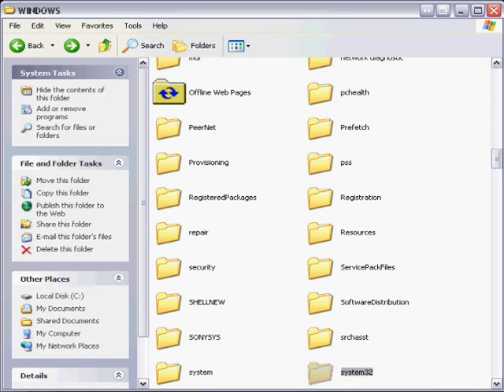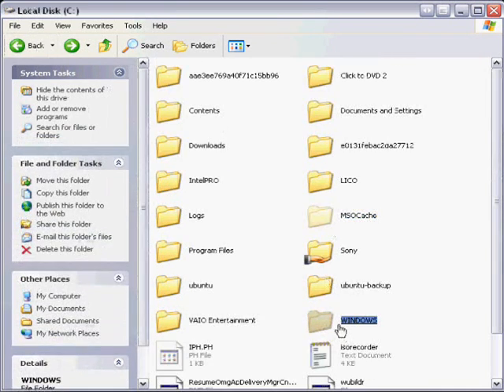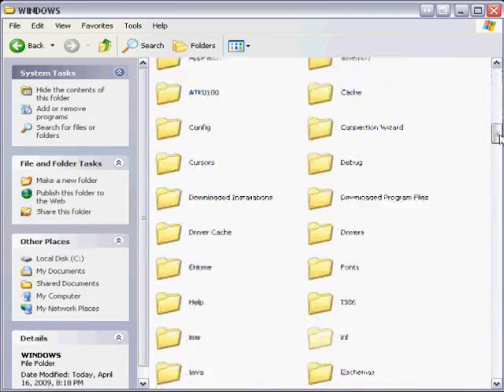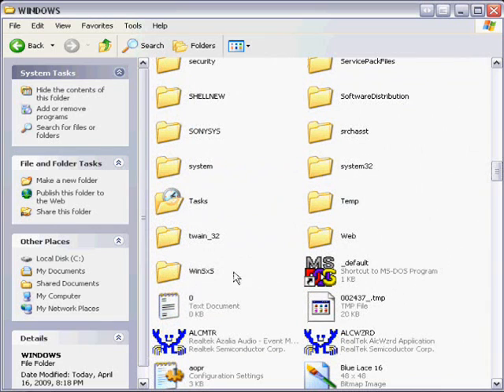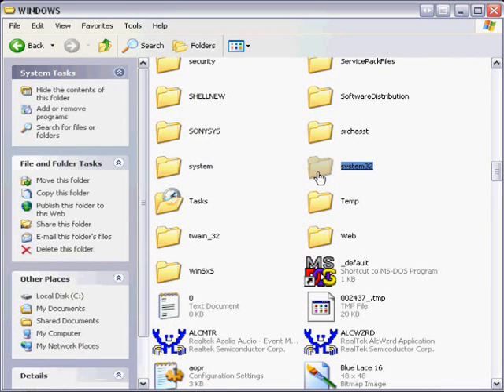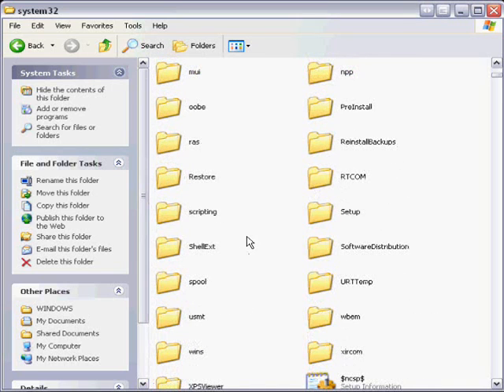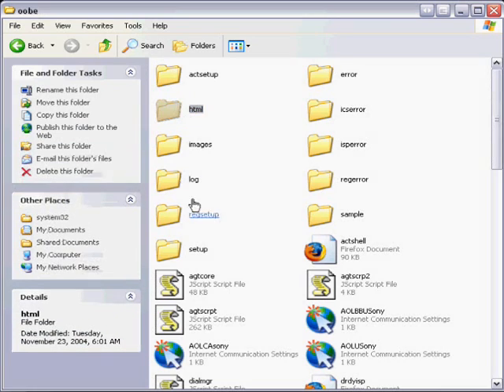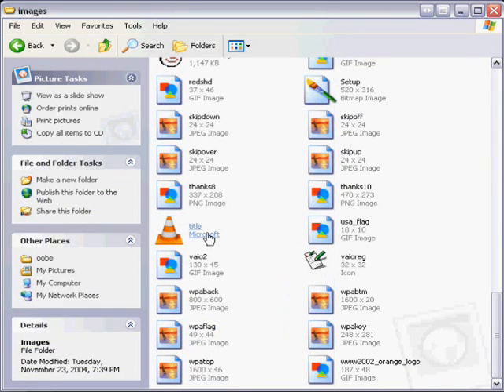Windows Theme song for XP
In run C:\Windows\system32\oobe\images\title.wma